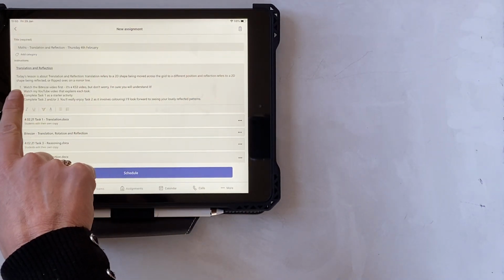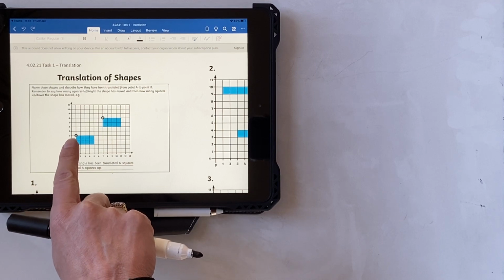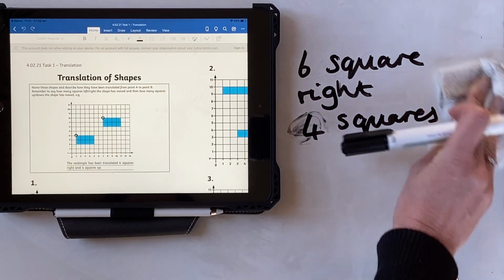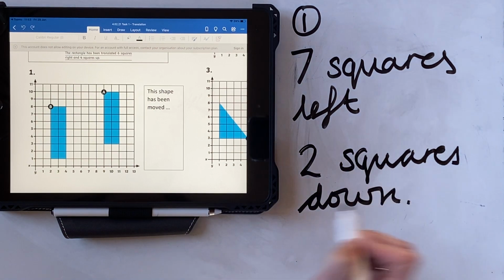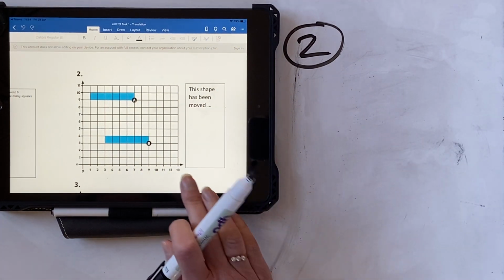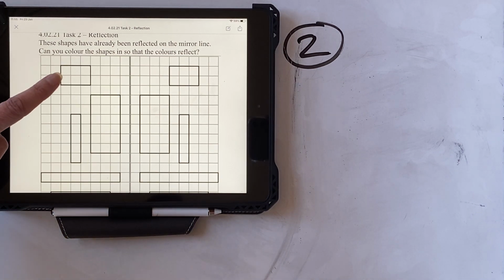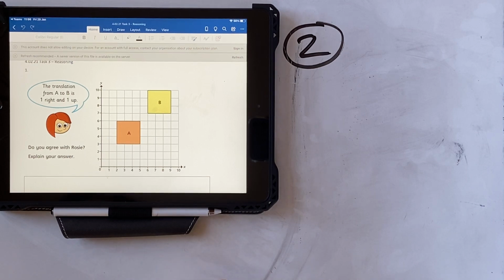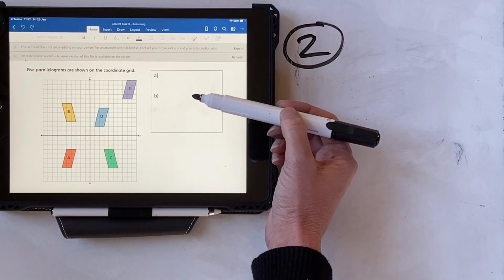Translation and reflection 4.02.21